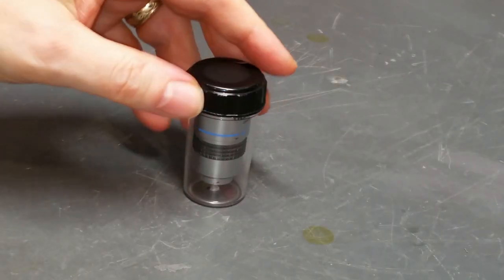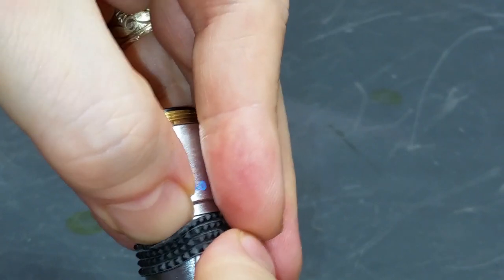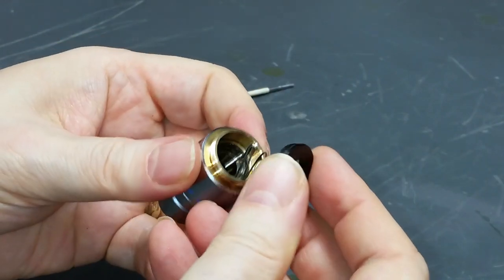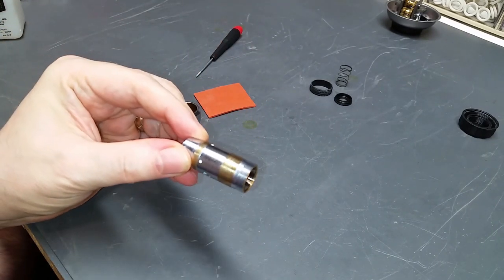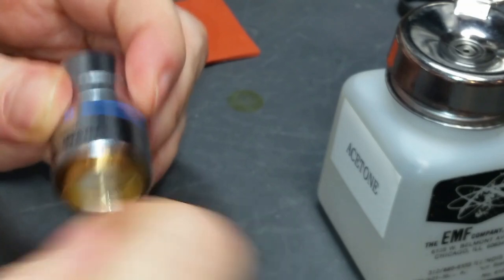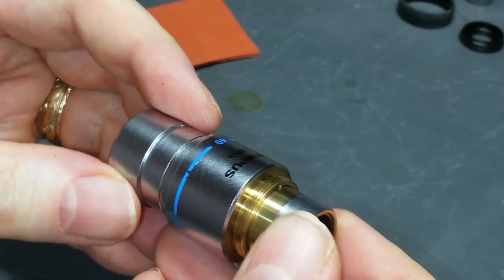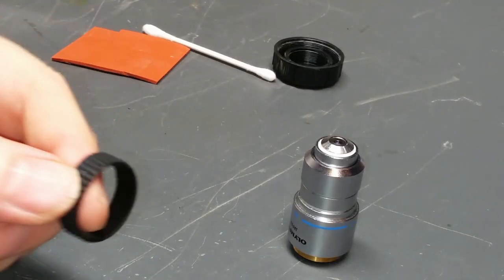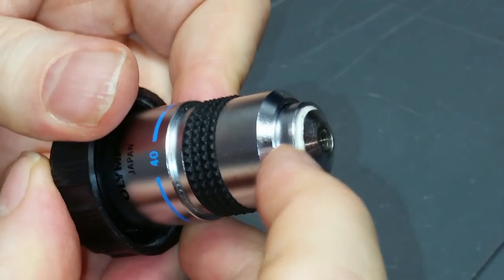Fixing A Sticky Tip On Olympus BH2 Objective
This shows how to fix a sticky spring-loaded tip on an Olympus A40 LB objective for the BH2 and CH2 microscopes.